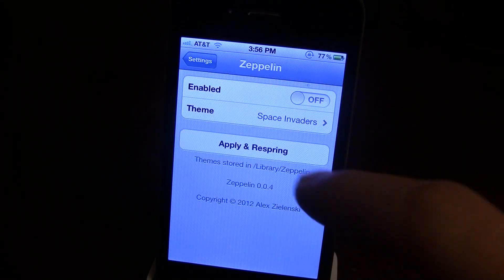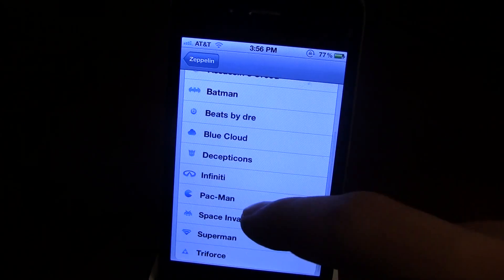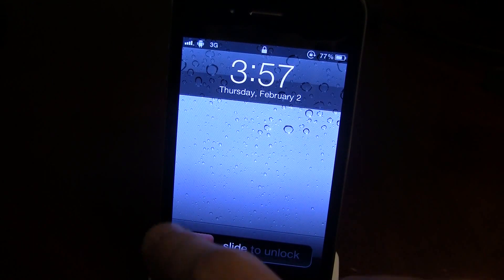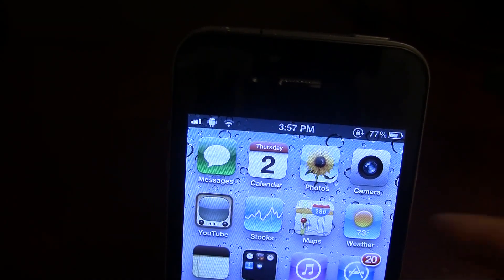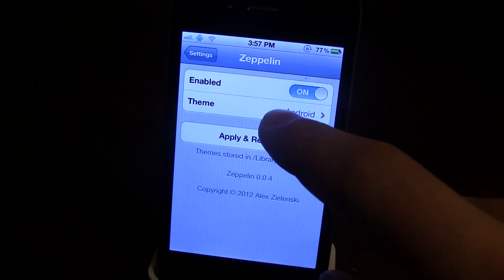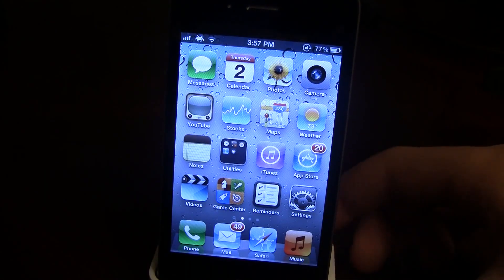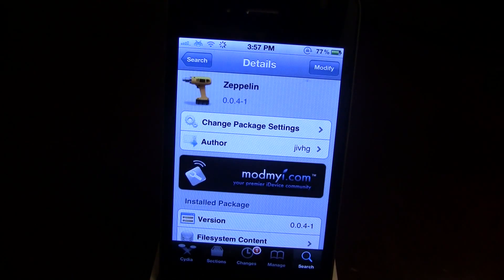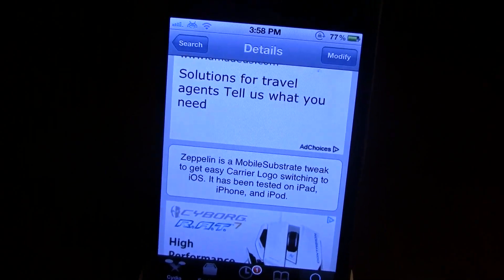Zeppelin - Custom Carrier Logos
Zepplin - Custom Carrier Logos

Zepplin, a cydia tweak allows you to change the carrier name to a logo in the status bar. It works for all devices including iPhone, iPad, and iPod Touch, and is available for free in the modmyi repo.